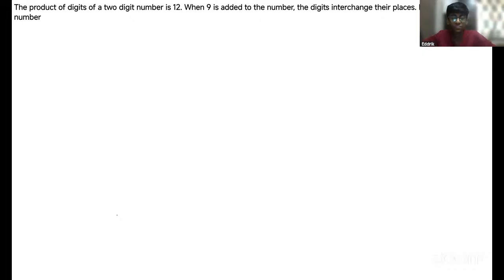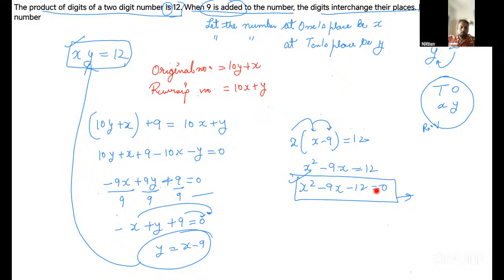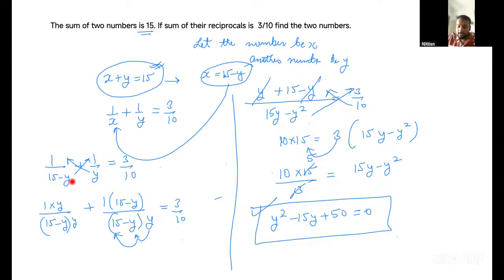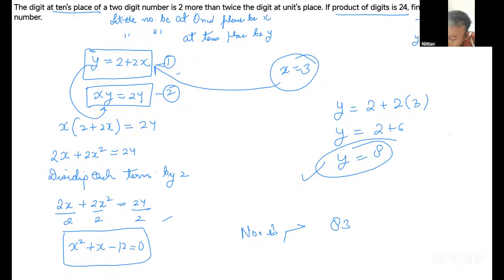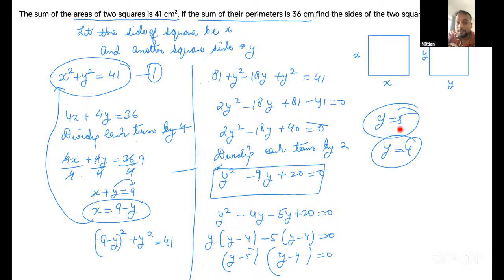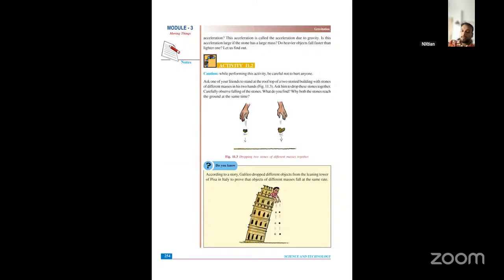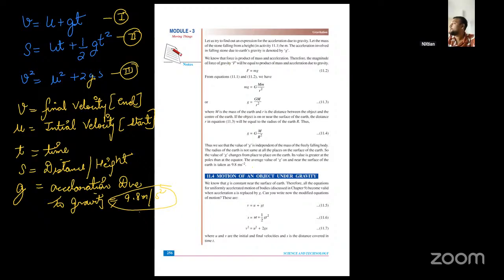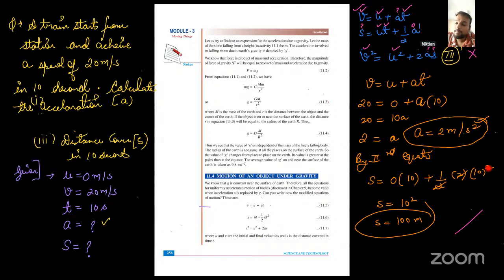MATHS | SCIENCE | CLASS 9th-10th | 16/05/25